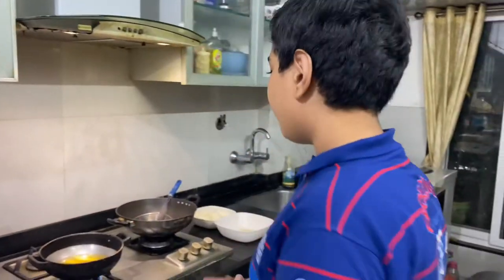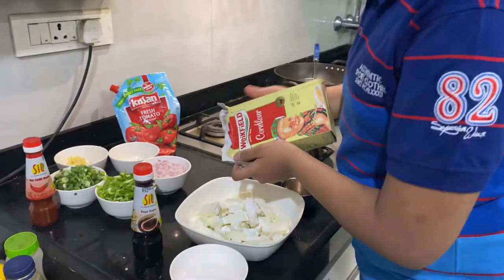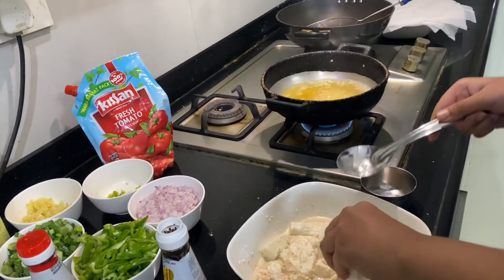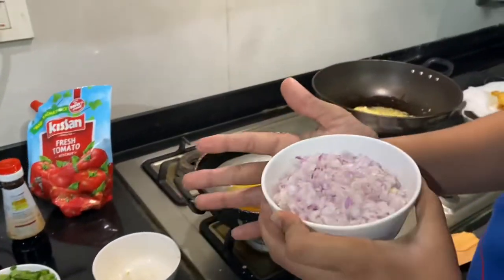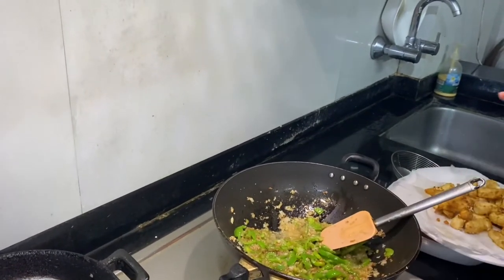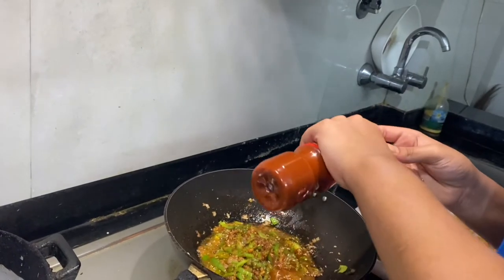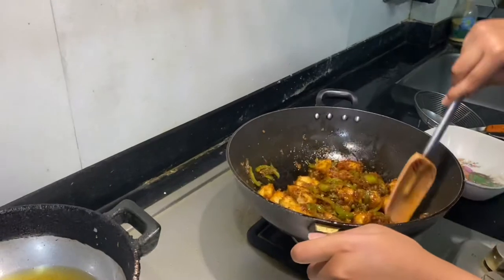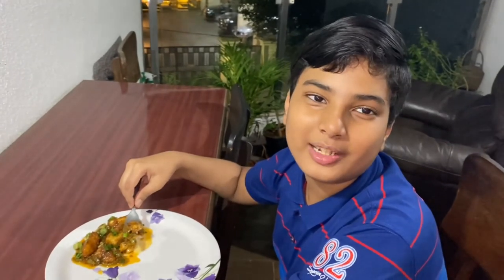Crispy paneer manchurian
I am very sorry that I did not post any videos I could not upload as my exams were there.

In this video I am making a crispy version of Paneer Manchurian￼.
Ingredients￼:
Paneer/cottage cheese￼
Onion￼
Capsicum
Spring onion￼
Soy sauce￼
Chilli sauce (Optional￼)￼
Cornstarch
Oil￼

This recipe is very quick and easy you should try it out it is also very tasty￼.